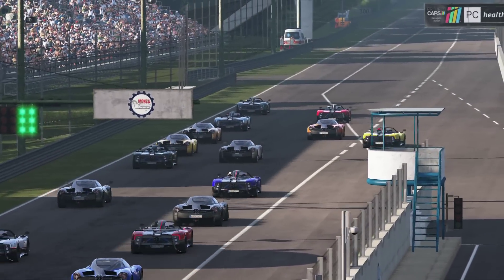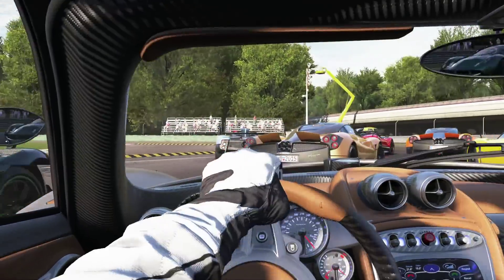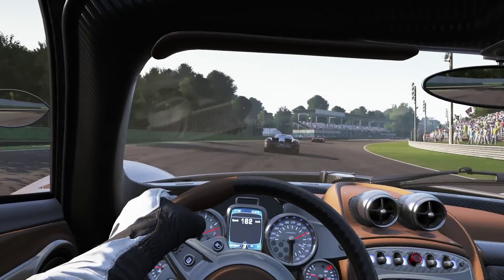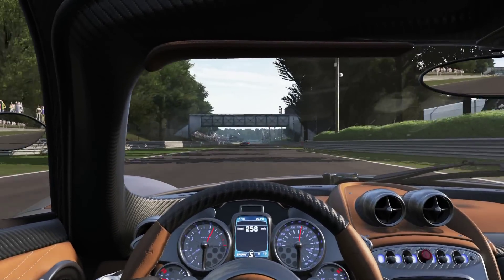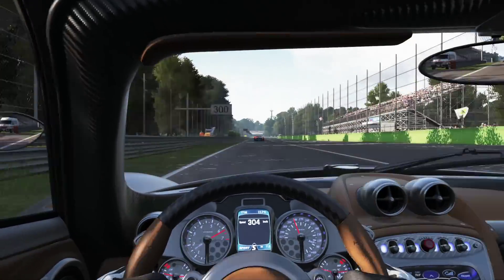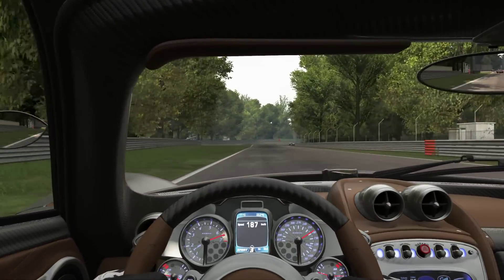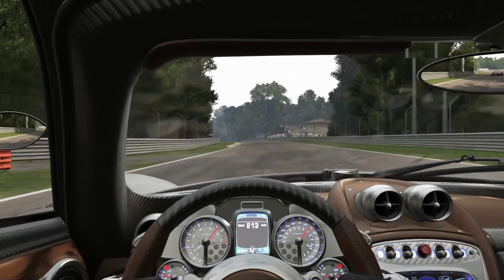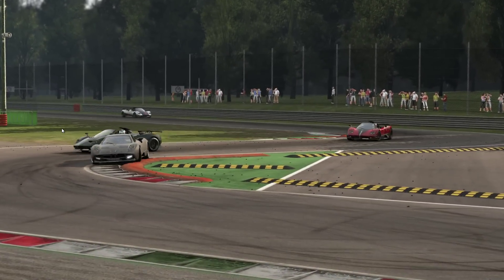Project Cars | Pagani Huayra | Monza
RacinGameShow [ RGS ] Presents:
Gameplay from Project CARS by Slightly Mad Studios.
Italian Hypercars at Monza.